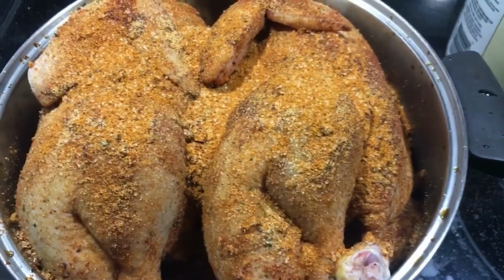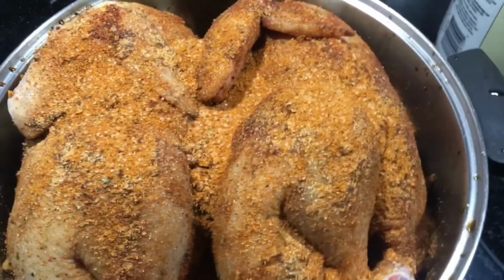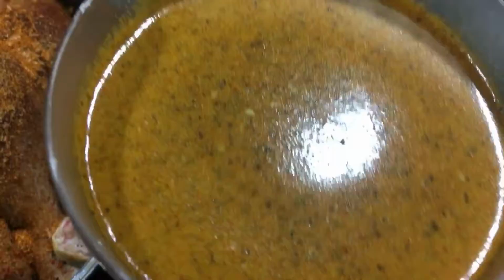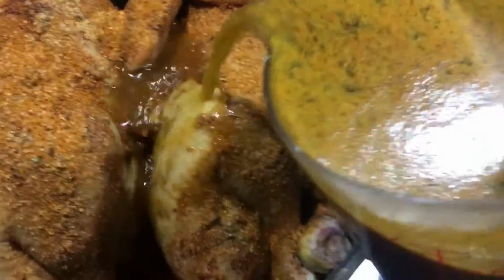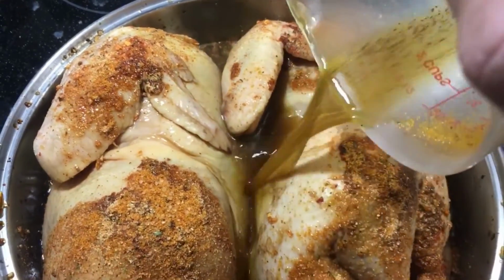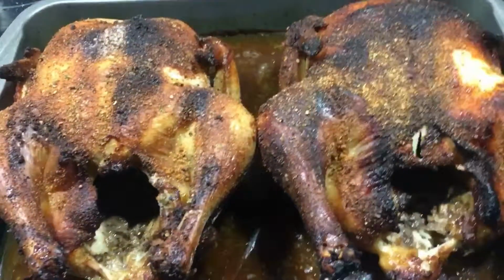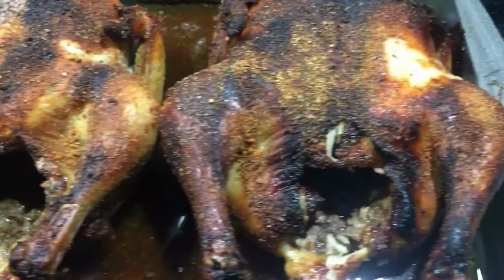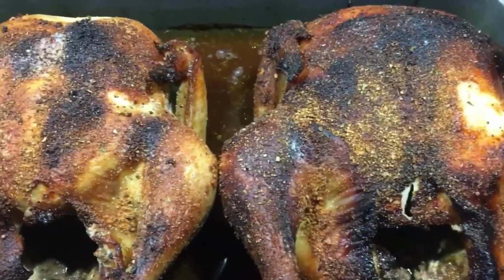Stuartizm cooking chicken!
Here are two fryers and a wonderful marinade to really spice up your chicken experience! I cooked these bad boys for 2 hrs at 350 after sitting in the fridge for 5 hrs!